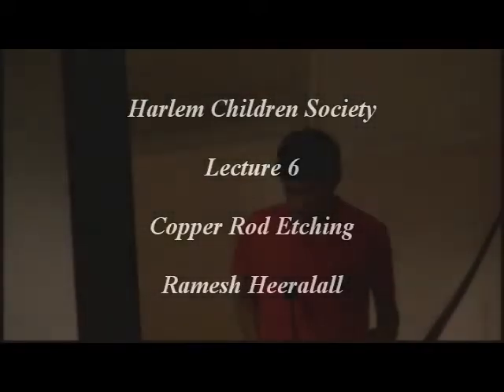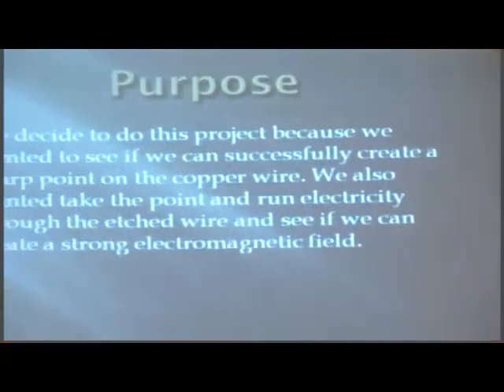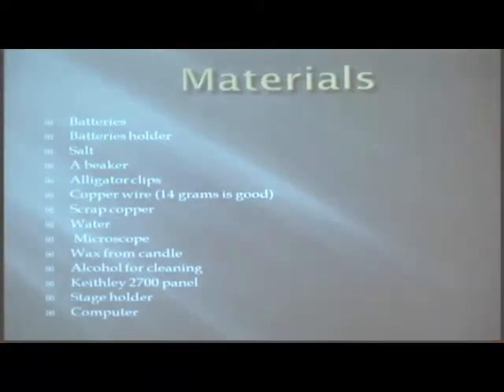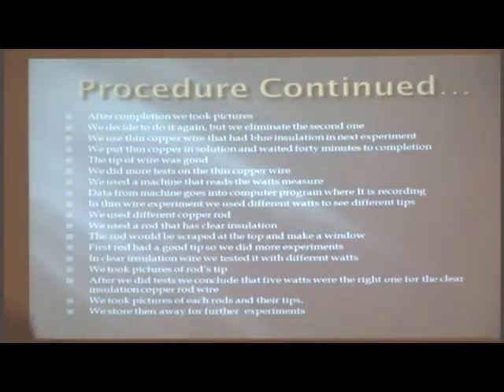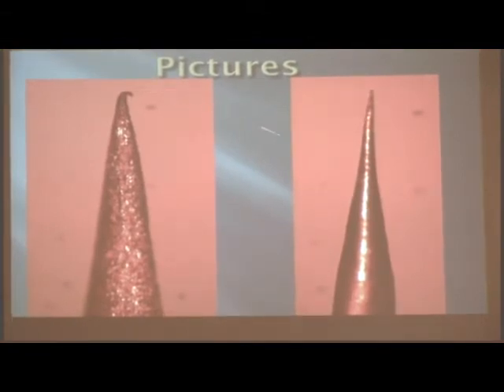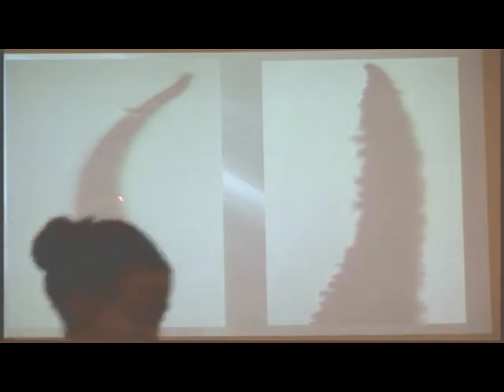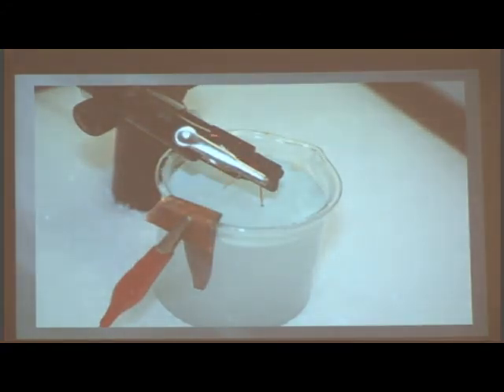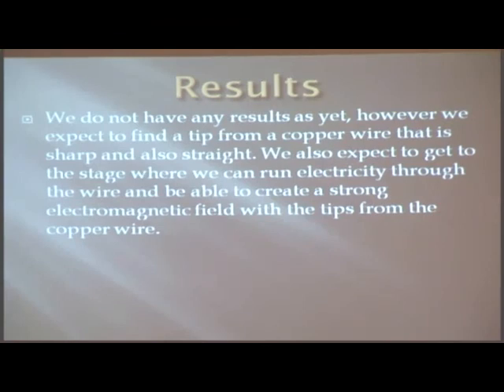Lecture 6 Ramesh Heeralall - Copper Rod Etching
Lecture #6 at Rockefeller University: HCS student, Ramesh Heeralall, presents his PowerPoint on Copper Rod Etching.